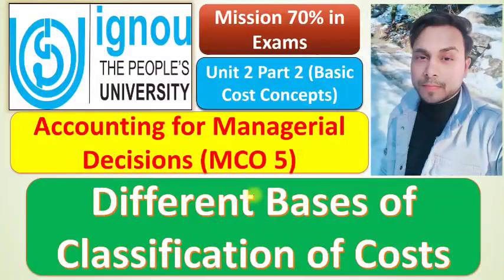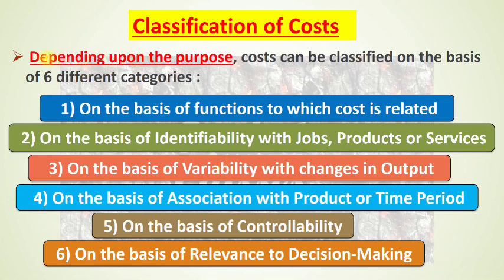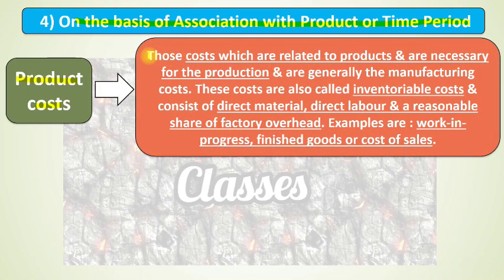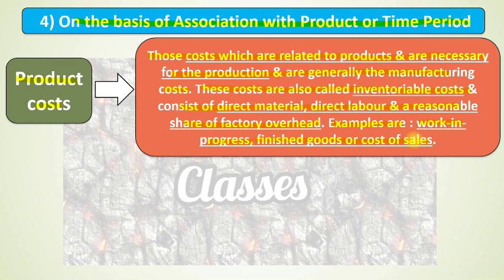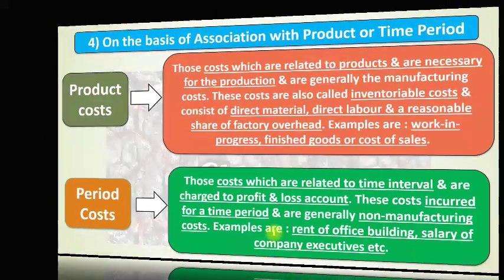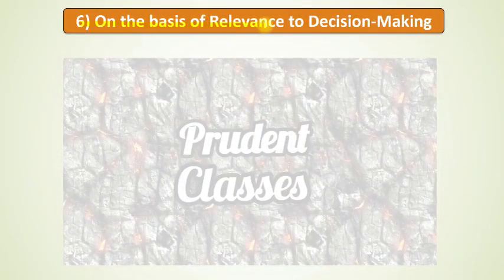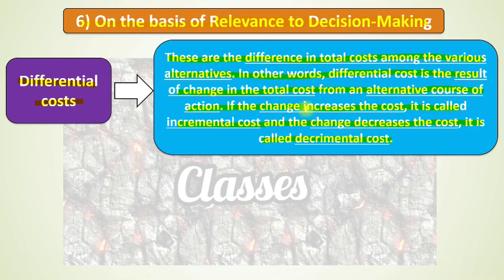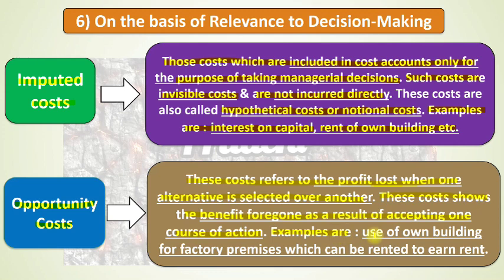MCOM: MCO 5 : BASES FOR CLASSIFICATION OF COSTS: UNIT 2 PART 2 : MISSION 70% IN EXAMS : MUST WATCH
MCO 5 : BASES FOR CLASSIFICATION OF COSTS: UNIT 2 PART 2: MISSION 70% IN EXAMS : MUST WATCH